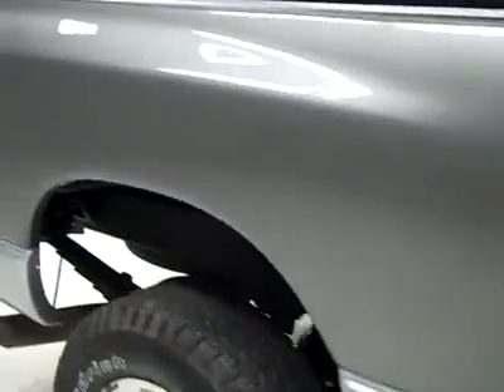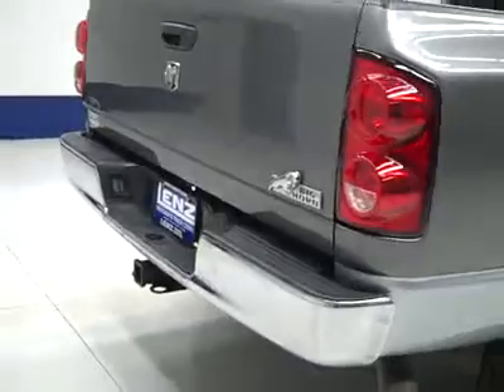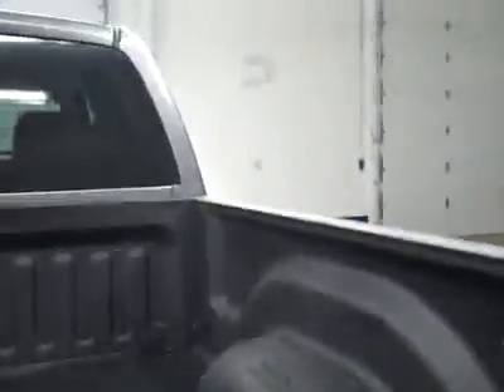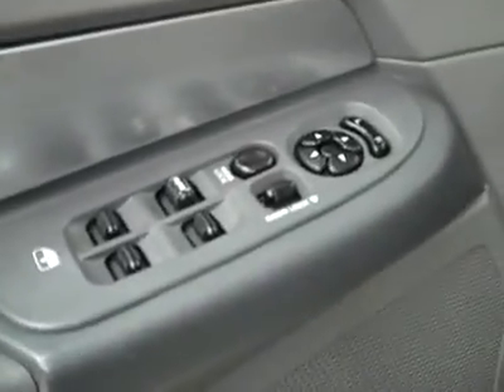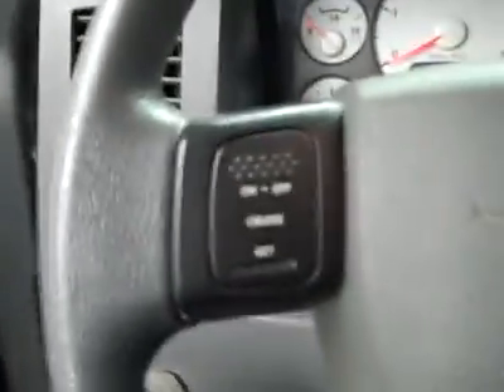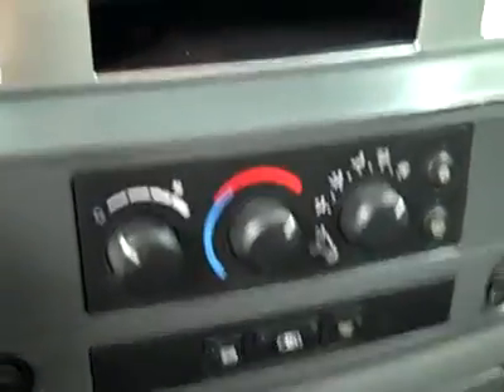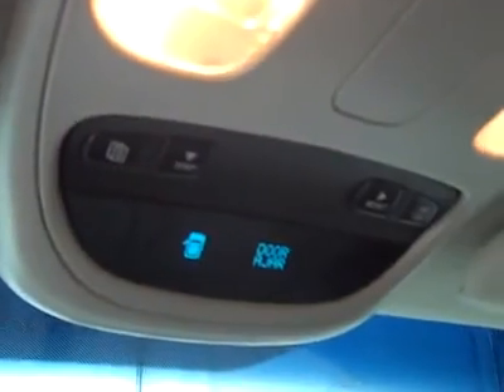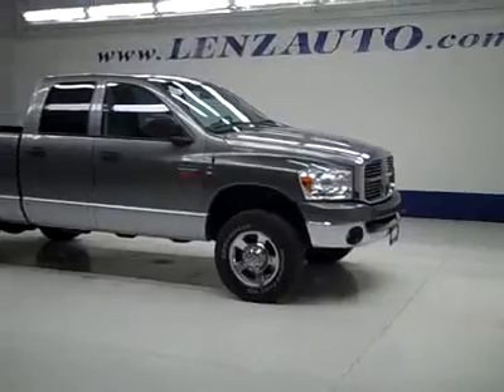2008 Dodge Ram 2500 QUAD-SHORT-SLT-BIG HORN-6.7L DIESEL BLUE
2008 DODGE RAM 2500 Fond Du Lac, WI
Stock

536 S. Seymour St.

WATCH A FULL VIDEO OF THIS TRUCK J1835! 1 OWNER! CLEAN CARFAX! 6.7 LITER CUMMINS BLUETEC DIESEL, FULL FOUR DOOR QUAD CAB CREW CAB, SHORT BOX, SLT PACKAGE, AUTOMATIC TRANSMISSION, TURN DIAL 4X4 FOUR WHEEL DRIVE, GRAY CLOTH INTERIOR, 40/20/40 SPLIT BENCH SEATING, FACTORY EXHAUST BRAKE, LIGHT LOAD BUTTON, TOWING PACKAGE(RECEIVER HITCH, TRANSMISSION COOLER, & WIRING), HEATED POWER MIRRORS, SPRAY-IN BEDLINER, NEWER WHITE-LETTER BF GOODRICH RUGGED TRAIL T/A LT265/70 R17 TIRES, POLISHED ALUMINUM RIMS, KEYLESS ENTRY, CD PLAYER, AUXILIARY JACK, POWER SLIDING REAR WINDOW, L.A.T.C.H. CHILD SAFETY SYSTEM, COMPASS/TEMPERATURE/MILEAGE DISPLAY, TINTED WINDOWS, FOG LIGHTS, RUBBER FLOORS, AIR, CRUISE CONTROL, TILT, POWER LOCKS, POWER WINDOWS, FACTORY WARRANTY ON CUMMINS DIESEL UNTIL 100,000 MILES! THIS TRUCK IS ELIGIBLE FOR A PARTS AND SERVICE AGREEMENT! 1 OWNER! CLEAN CARFAX! VERY VERY CLEAN INSIDE AND OUT! RUNS AND DRIVES EXCELLENT! THIS IS ONE OF THE SHARPEST 2008 DODGE RAM 2500 QUADCAB CREWCAB SHORTBOX 3/4 TON CUMMINS DIESELS ON OUR LOT! MAKE YOUR MOVE BEFORE THIS SUPER CLEAN 4WD IS GONE! 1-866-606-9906. VIEW OUR COMPLETE INVENTORY OF OVER 350 TRUCKS AND SUV'S . ***If you are looking for financing Lenz Truck Center can help!  We have on the spot financing! Bad Credit or Good we will work with your 17 banks to get you approved and for a great rate! If you live far away or close to us we make it our promise to make sure you are a happy customer before, during, and after the sale! Lenz Truck Center has been in business and family owned for 20 years! With a new generation taking over we plan on making this the place you and your children buy their next vehicle! Lenz Truck Center is the country's fastest growing dealership!  Lenz Truck Center has grown from about a 40 vehicle inventory in 1999 to over 400 today!  Our selection is unmatched in the industry with more high quality used diesel trucks than anyone in the Midwest. All here in Fond du Lac, Wi!  All of our vehicles are Lenz Certified and ready to be delivered!  All prices are plus any applicable state taxes and service fees.  We will do our best to keep all information current and accurate, however the dealership should be contacted for final pricing and availability.